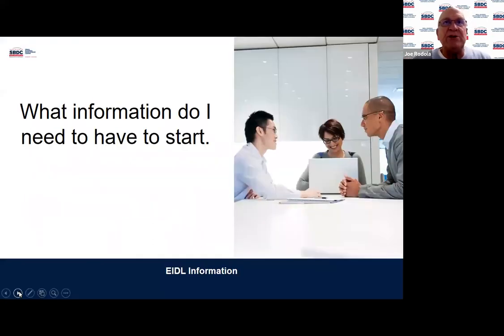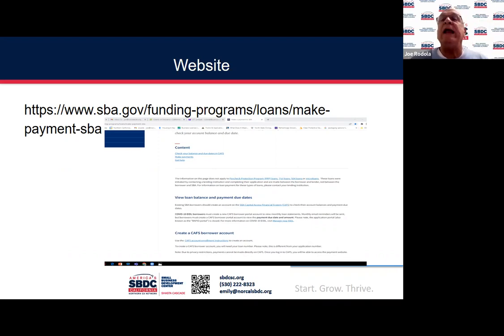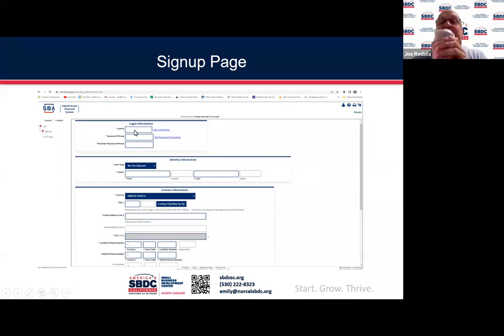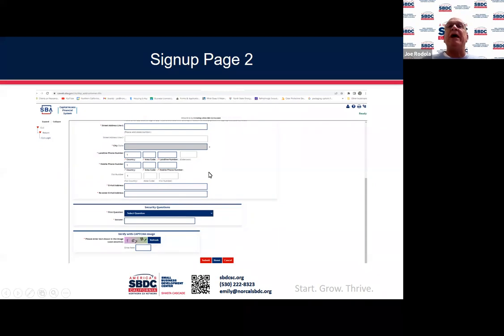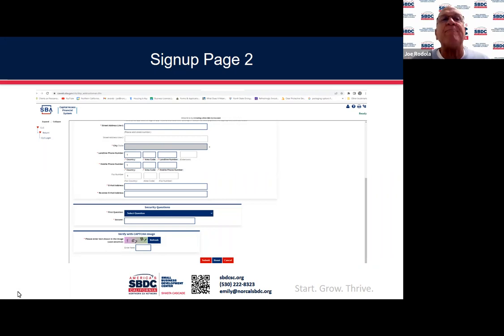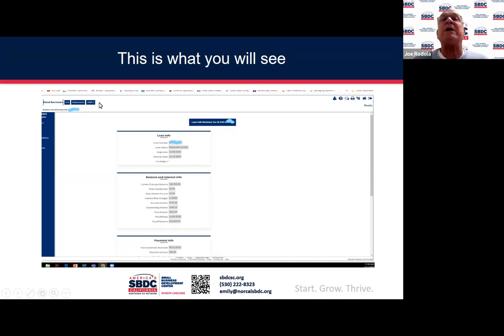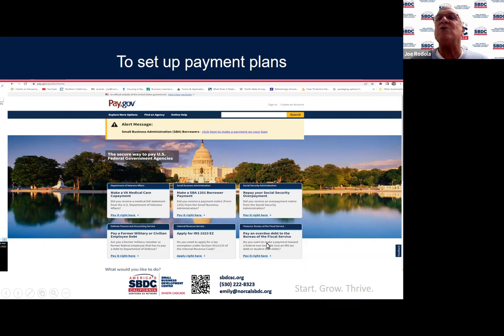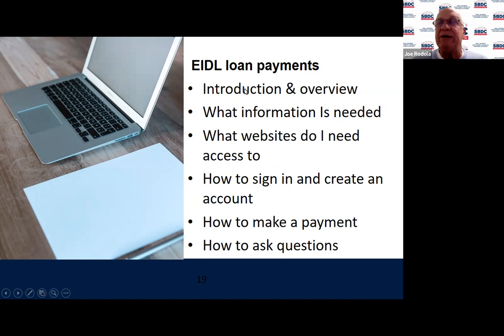Paying your COVID disaster loan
he first payment for COVID-19 EIDL borrowers is due 30 months from the date of the original Note. That means that these loans are starting to become due now.

The payment process is not difficult – and we will go over the procedures and answer any questions you might have.

Topics covered will include:

- How to sign up and start making payments
- How to set up automatic payments from your bank account.
- How to pull statements and monthly balances.
- How to make changes to your current payment schedule.
- How to communicate with the SBA accounting depts.

Instructor:

Joe Rodola
Lead Consultant and EIDL expert, Joe has a vast amount of experience in financial management.